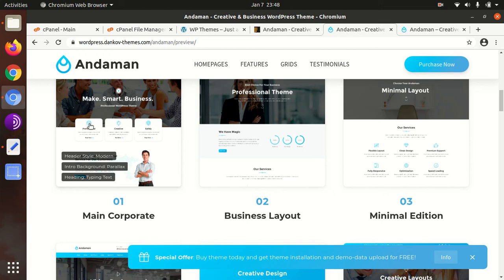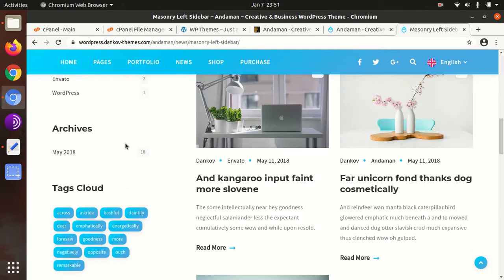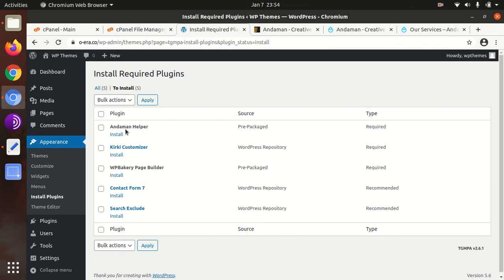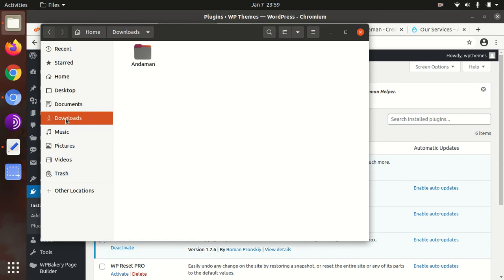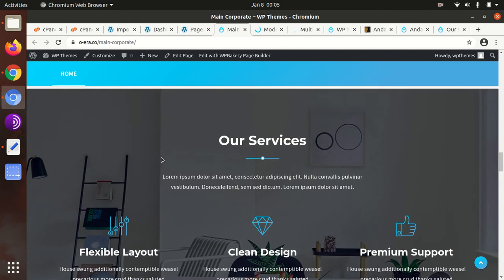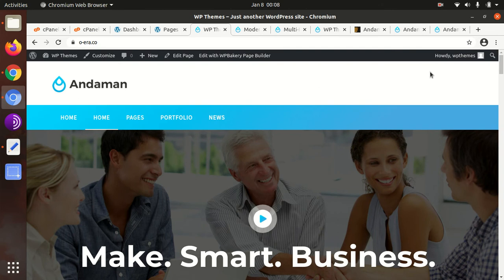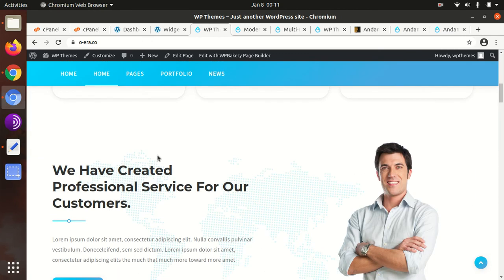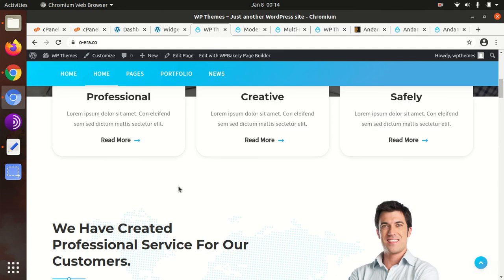Andaman - Creative & Business WordPress Theme | Modern Design WordPress Theme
Andaman is a modern multi-concept, minimalistic, easy to use, and fast loading WordPress theme for building a simple and beautiful business or personal site. Made for developers, designers, bloggers, and creative people.
Andaman WordPress Theme is a combination of high-quality modern design, professional code, and a lot of years of experience in the development of WordPress Themes.

Andaman is Fully Responsive for surfing on different devices. You will be able to change color schemes for any color you want with one click.

Andaman comes with a lot of options to change header style, layout modes, logo, social media, blog design, and others and has SEO friendly code and optimized for speed. Code is clean, fast and search engine ready.

Watch the complete video for installation, demo content import, theme and customization features of Andaman WordPress Theme.